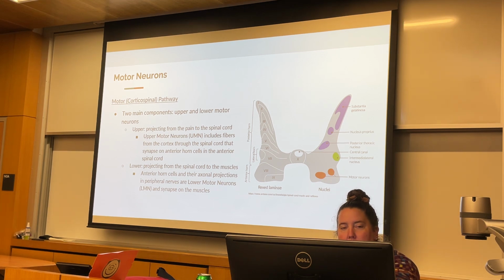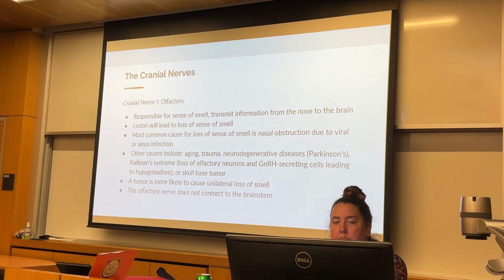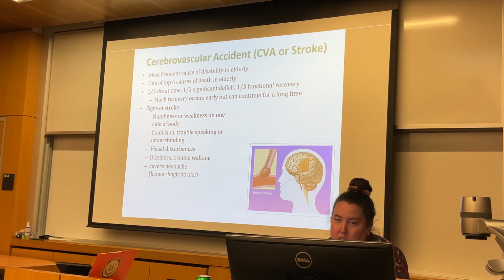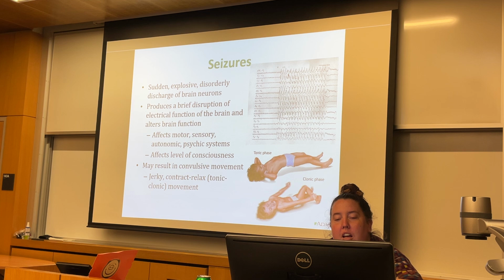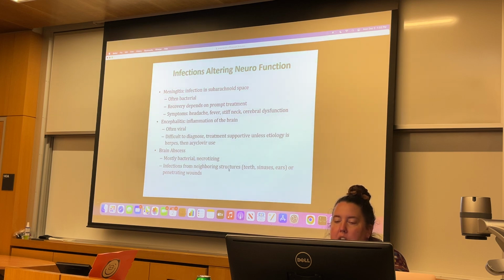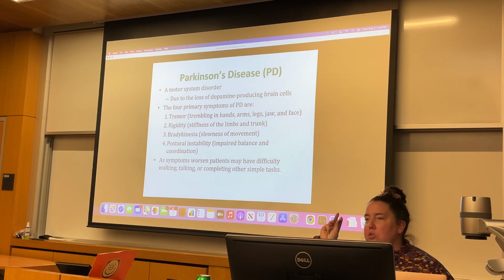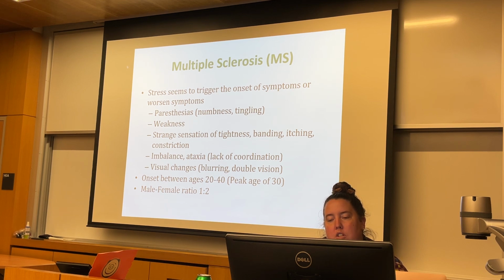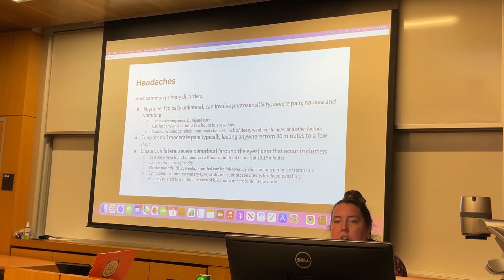Pathophysiology Lecture SU CON 12/02/24 Nervous System